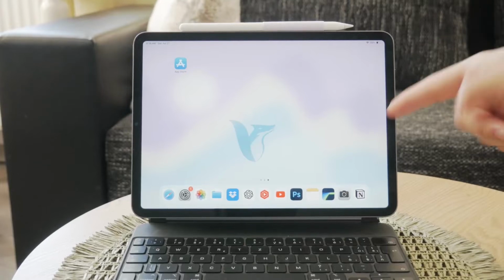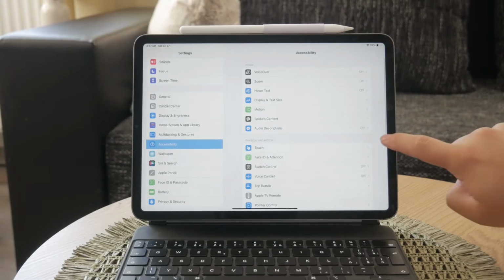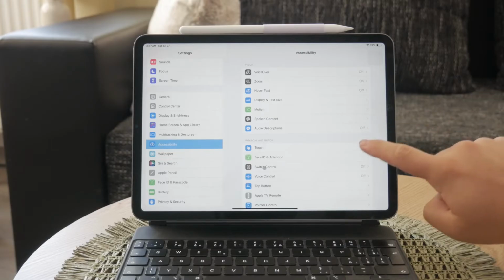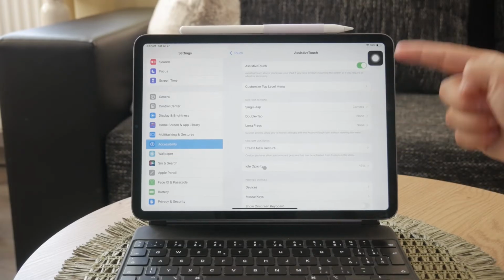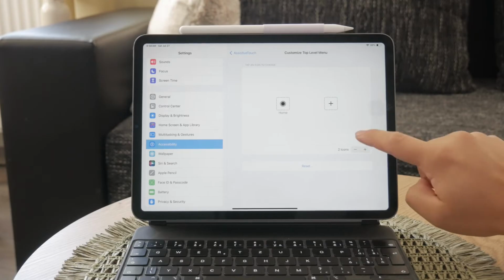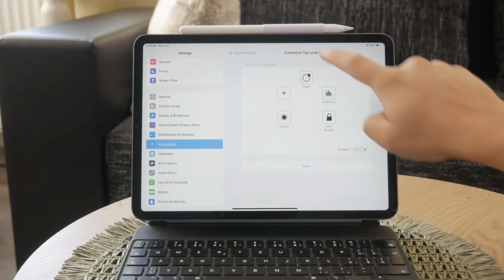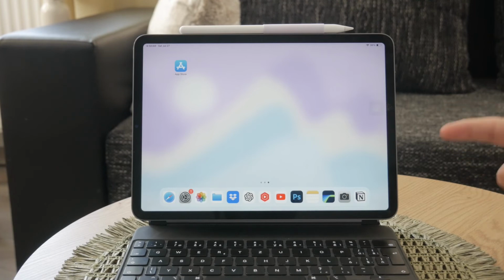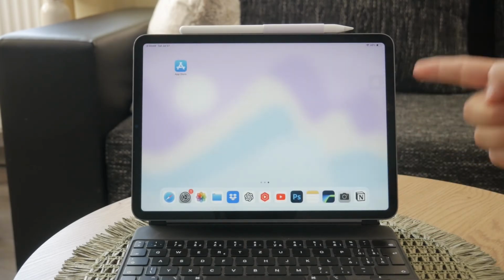Where is the Home Button on my iPad Screen (tutorial)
In this video, we’ll help you locate the Home button on your iPad screen. Whether you’re new to iPads or just need a refresher, follow our easy guide to understand the Home button’s functions and alternatives on different iPad models.